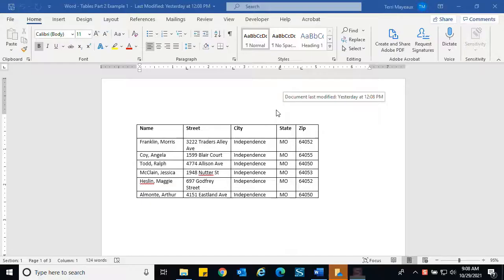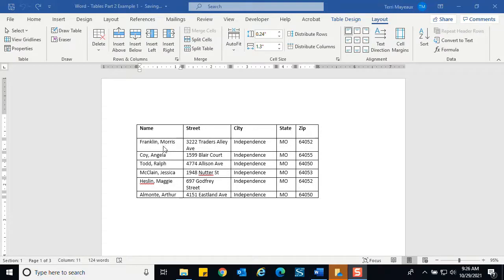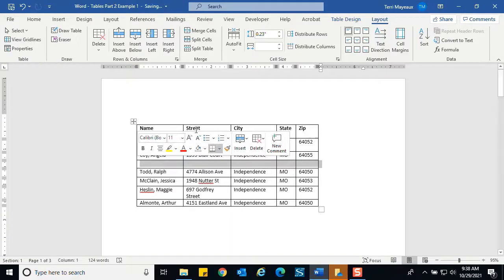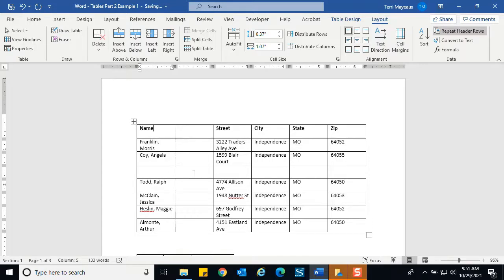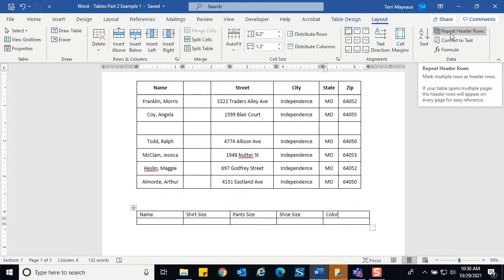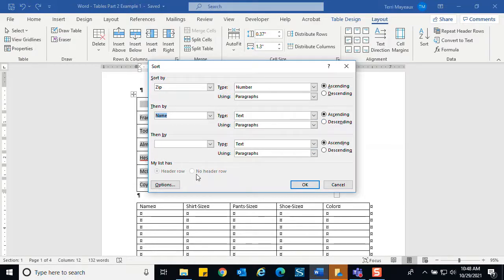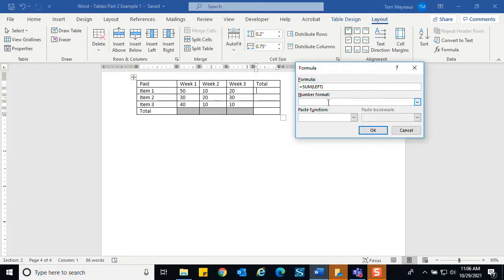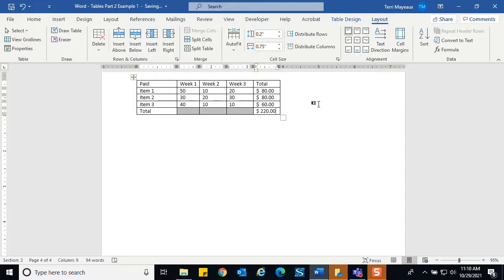Word Basics - Word Tables Part 2 | Technology Education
Let's delve into the subject of Word tables even more! Gain new tips for working with tables, plus discover great features such as repeating header rows, converting tables to text, and adding formulas.